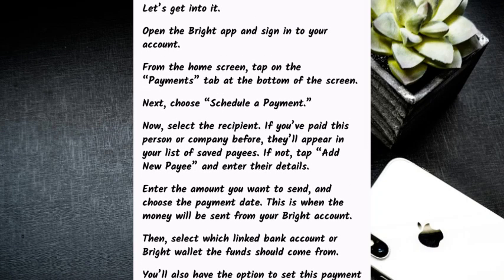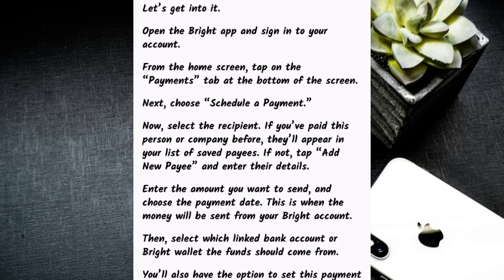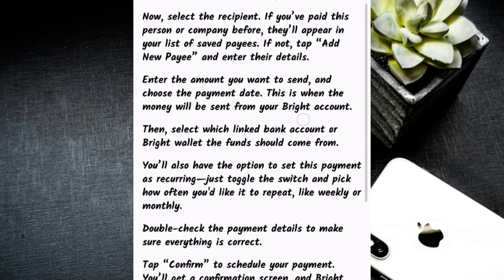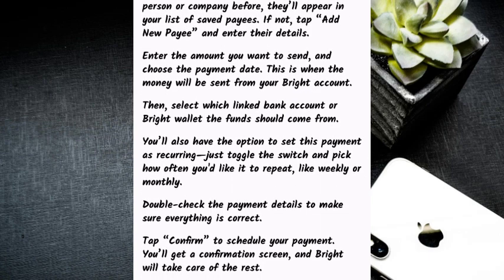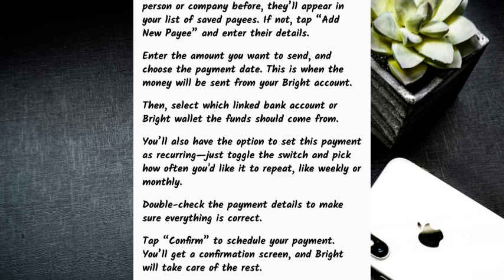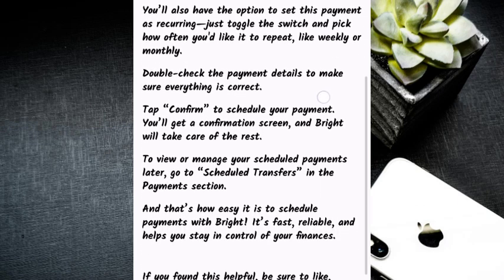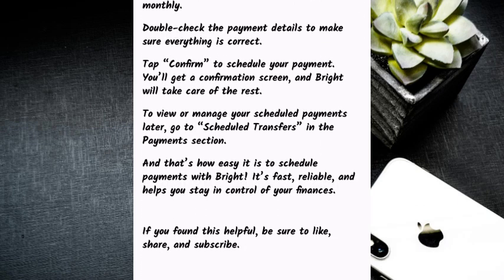HOW TO SCHEDULE PAYMENTS ON BRIGHT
In This Video, you will learn about HOW TO SCHEDULE PAYMENTS ON BRIGHT